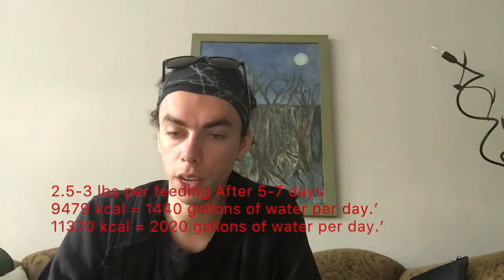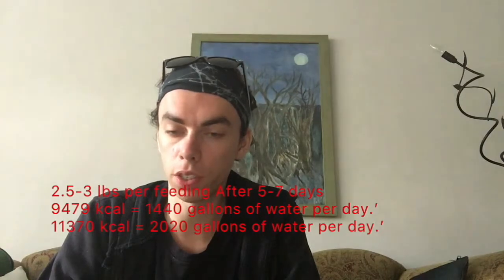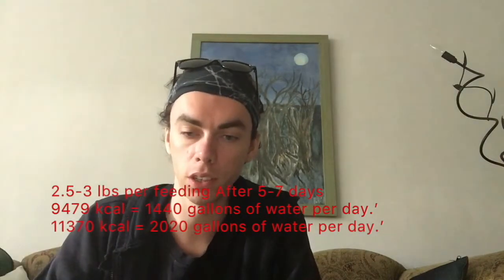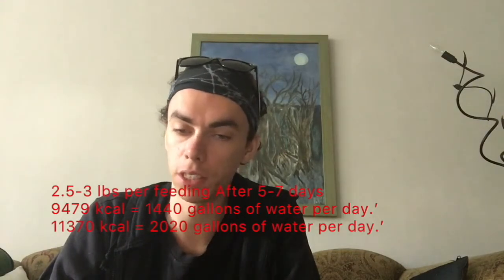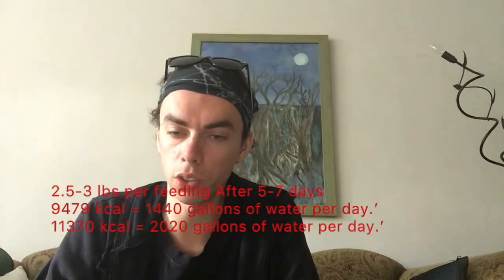how much gallons water cost it. to produce pigs meat. 'estimate from scratch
I have last ask an slave trader of pigs, how much he feed his pig slaves.'

The pig Trader always start pigs out on 1 lb. of feed per feeding for about the first 3-5 days their have them in the barn.’

After 5-7 days in the barn

At this point in the feeding phrase the Trader also begin to adjust the feed amount ¼ lb +/-

The pig Trader then repeat this process every 3-5 days over the next few weeks.

The pig Trader told me.

if you increase, but they don’t clean it all up go back to the amount you were at previously, and go another 3-5 days before trying to increase again. I’ll use this process generally until I get to 1.5- 2 lbs. of total feed per feeding.

Some pigs need to be continued on increases up to 2.5-3 lbs. per feeding to continue to meet their maturity needs, where others need to maintain or “coast”, and some need to be managed at this point for weight/skeletal reasons. At this point I alter my adjustment time from 3-5 days to weekly. Remember when you change feed,

“keep in mind pigs are assassinated on the age of 6 months.’

So the pig Trader start first 3-5 days fed 1 lb. of feed per feeding this is 1895 kcal per days

It takes 290 gallons of water to produce one pound of rolled or flaked oats.

This is 1450 gallons water in the first 5 days

¼ lb = 125g = 474kcal = 72.5 gallons of water .’

check out Everything Wrong With Environmentalism In 11 Minutes Or Less!! by Emily Moran Barwick  of be size vegan,

The Dreaded Comparison: Human and Animal Slavery

The mirror of the true is my all round vegan animal rights active channel + philosophy and psychology channel.'
vegan grimarthar,ceikeverjn me backup Channel .
THE IMMORTAL VEGAN is my vegan cooking and lifestyle channel.'

this  is a great   "vegan philosophy vlog" about rights.' morality,' and justice.' [The mirror of the true]

if you non human animal flash and if you think vegans force there propaganda on you Think better.' and watch this video.'